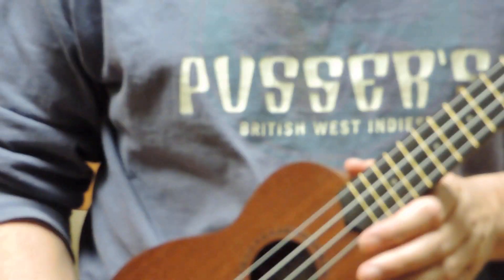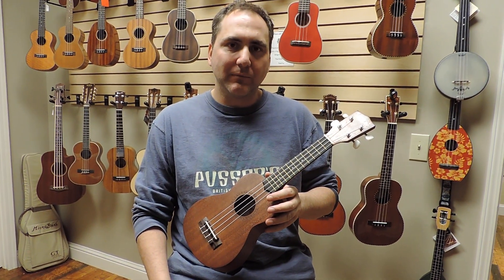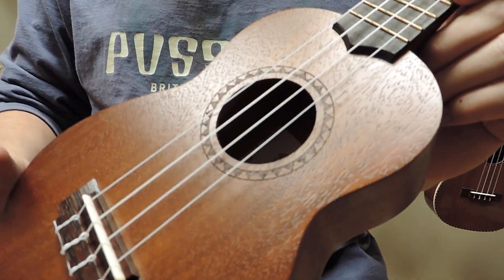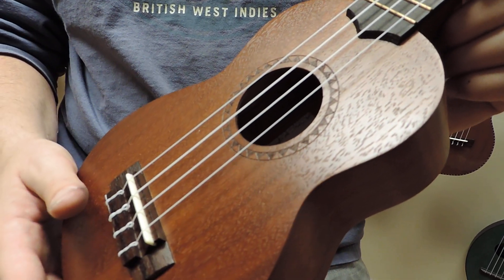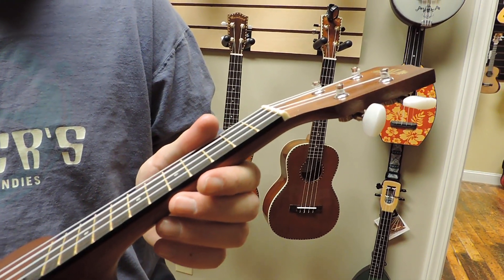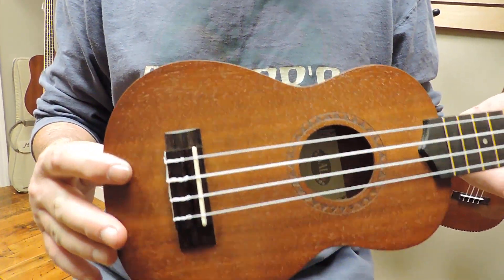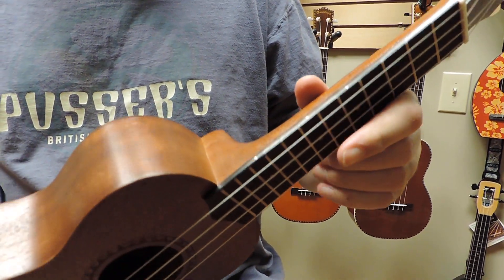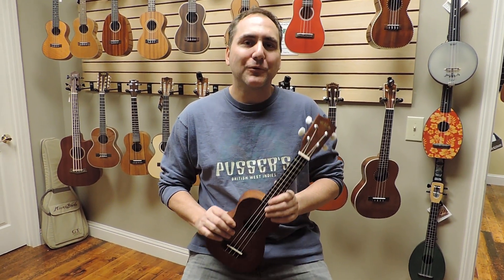Kala KA-15S Soprano Ukulele Demo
Kala KA-15S Ukulele Player Pack
Everything you need to get started on your road to ukuleledom in this Player Pack. A quality ukulele with padded uke bag and a digital tuner.

Ukulele:
Kala KA-15S

Product Description:
Mahogany body
Traditional White Binding
12 Frets
Rosewood Fingerboard & Bridge
Laser Etched Rosette
Mahogany Neck
Satin Finish
Geared Tuners
Premium AQUILA NYLGUT Strings
10 mm Padded Uke Bag
**UKE Republic includes setup for optimal playability**

Digital Tuner:
Product ID: KC02

The Kala KC02 Black Clip On Tuner is extremely simple to use. Cycle the single button to: power on and then choose between chromatic, ukulele C, and ukulele D modes. Backlit screen indicates quickly and clearly when instrument is accurately tuned. There are a lot of tuners on the market, this is one of the best we have seen. Comes with battery and instruction manual.